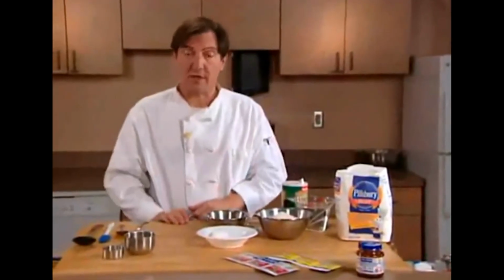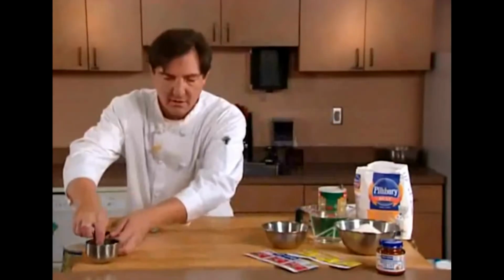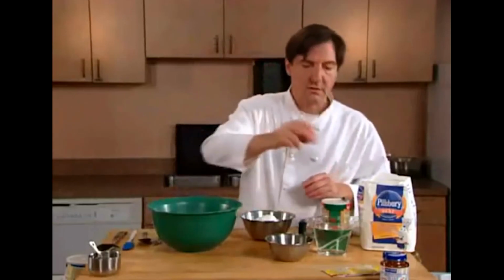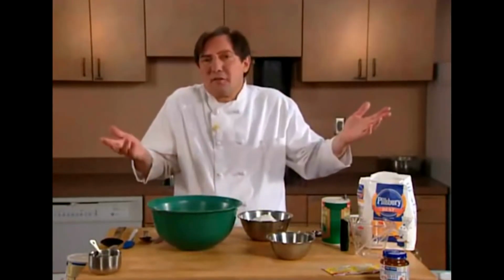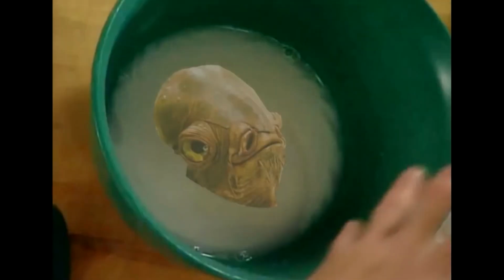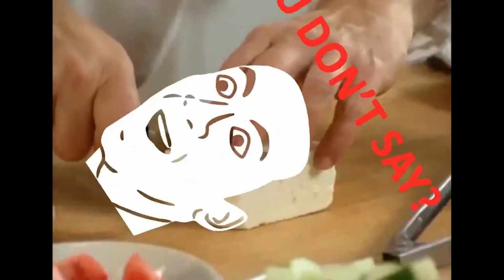{YTP} ~ Jon Locke Feeds the Emo Eaters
Approved for re-upload by DaThings